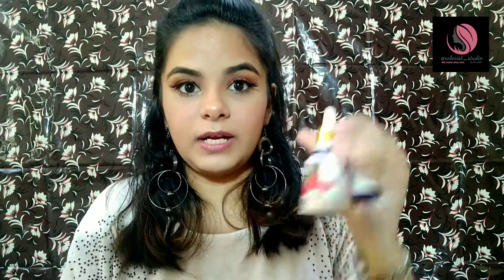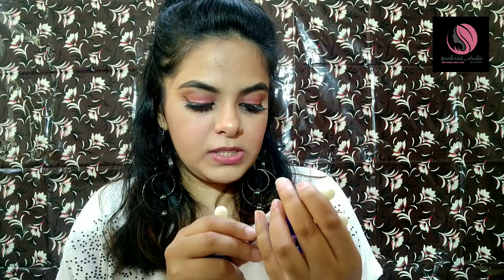Good vibes rosehip serum review❤️❤️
good vibes oil control serum -

Rosehip serum 10 ml

Rosehip serum 50 ml

Harshita
xoxo